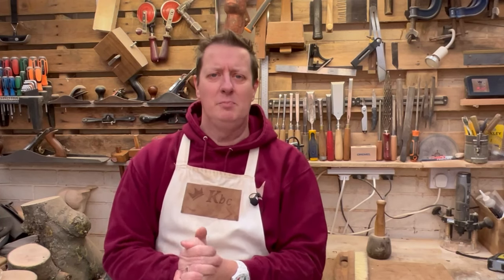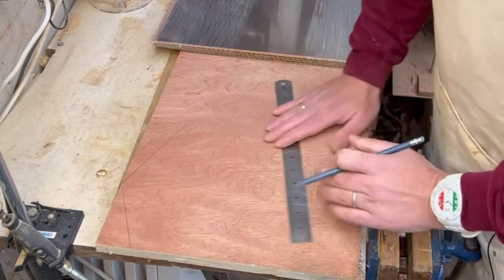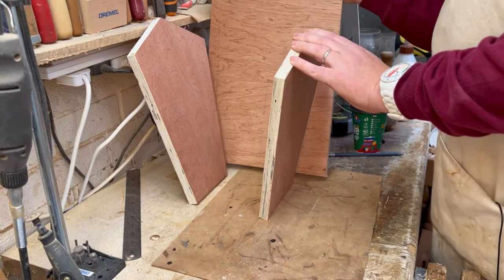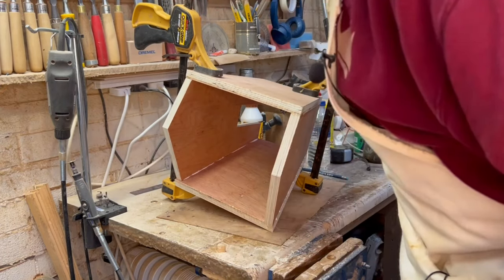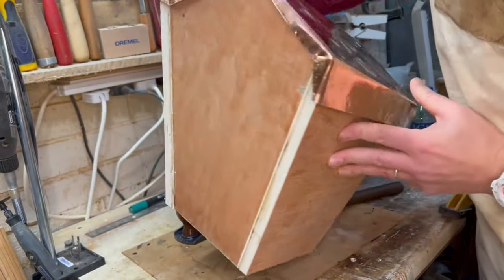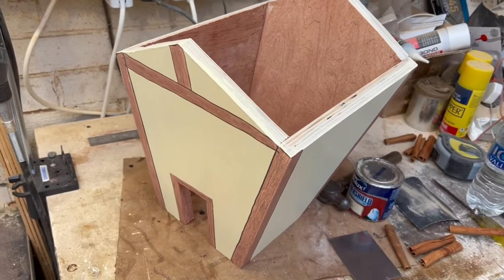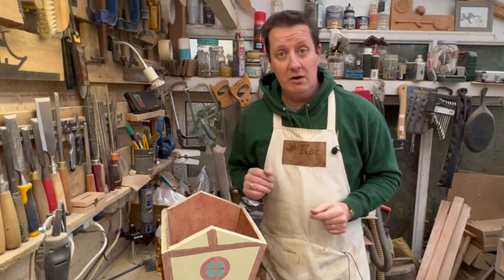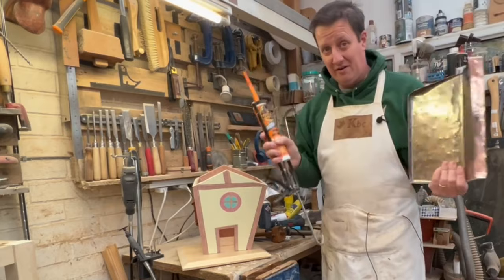How to Woodwork without plans, measurements or calculations | Fairy treehouse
In this video, I build a wonky fairy house. But instead of calculating lots of angles, I decide to just ‘wing it’!

Grab a copy of my new book by clicking one of these links, or simply search “Be a self taught woodworker” in your Amazon search bar

Dremel 4000 rotary kit including flex shaft